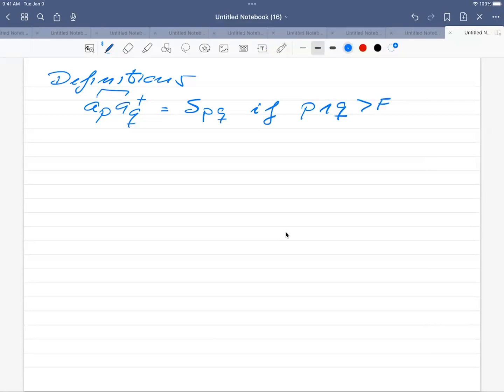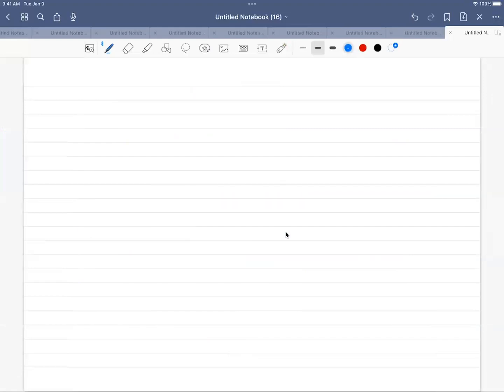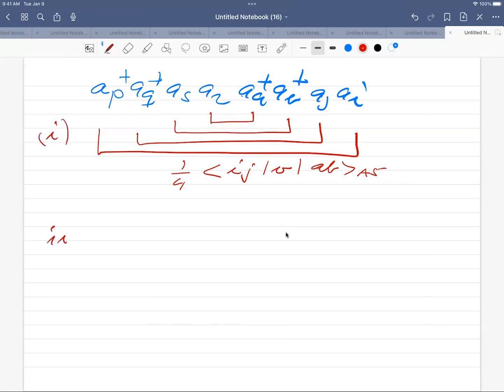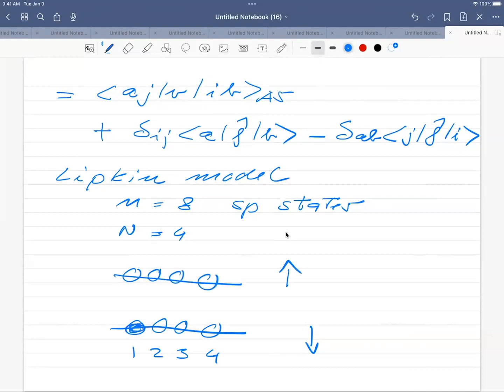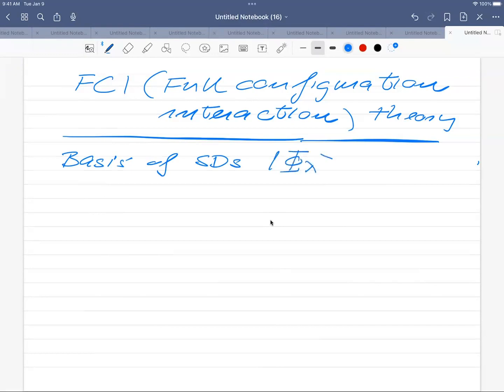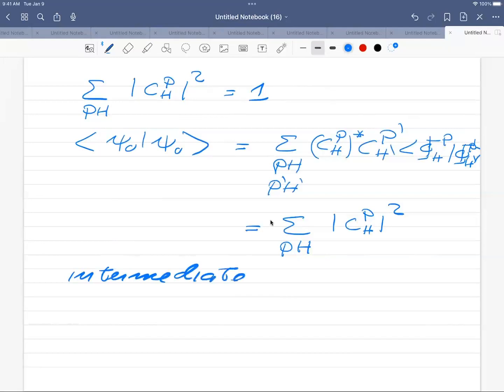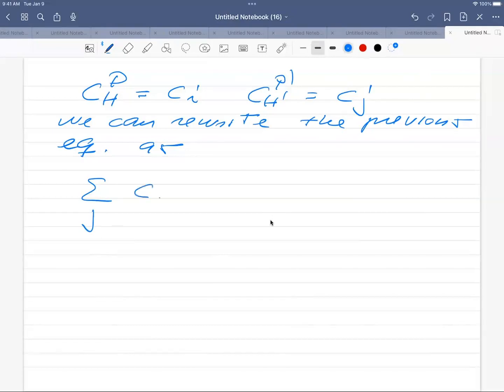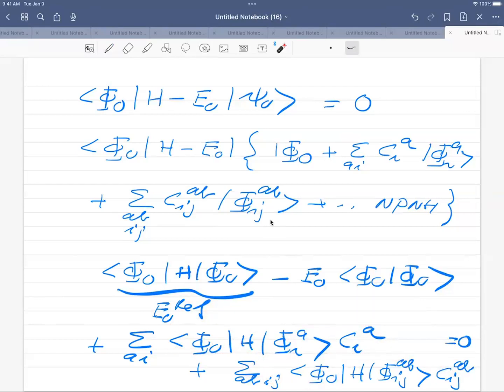Particle-hole formalism and start discussing full configuration interaction theory